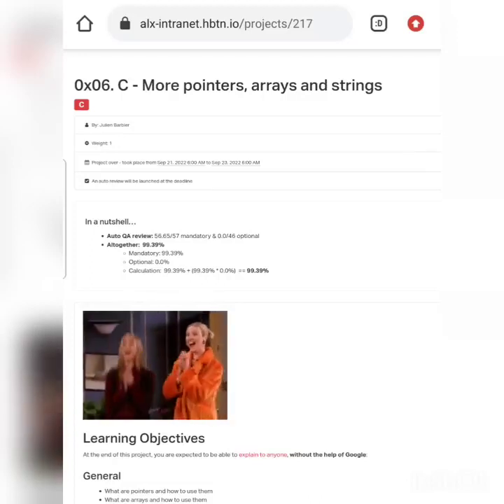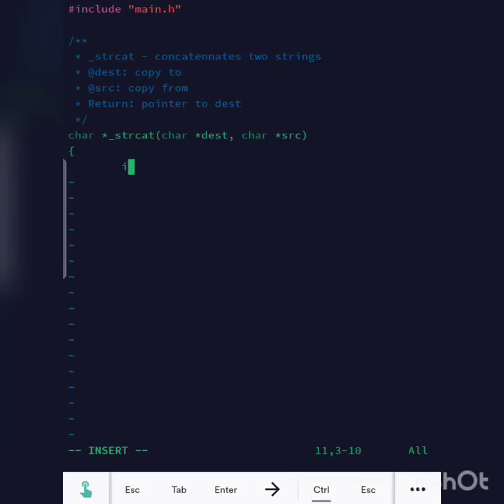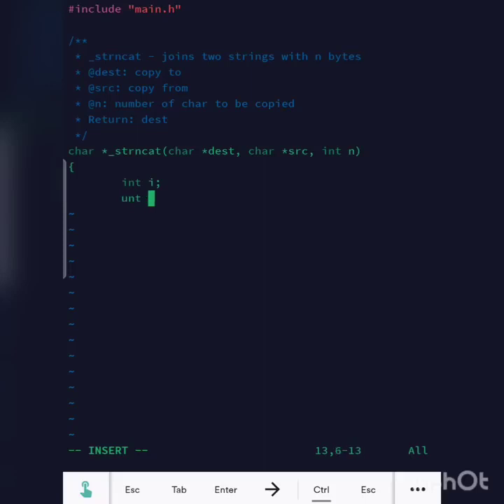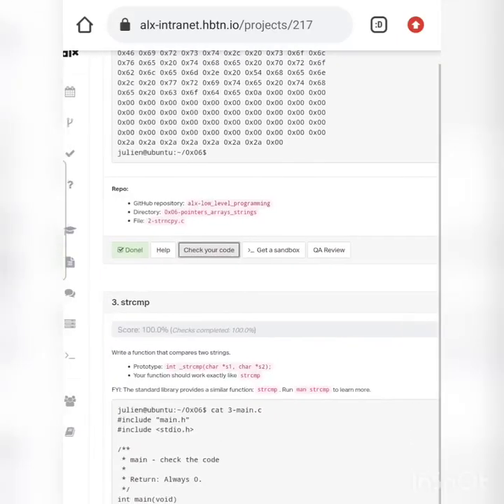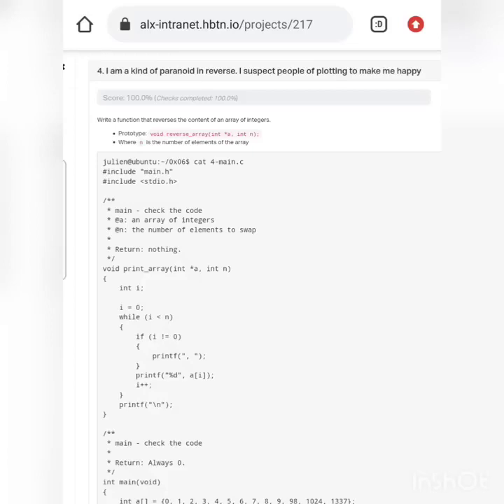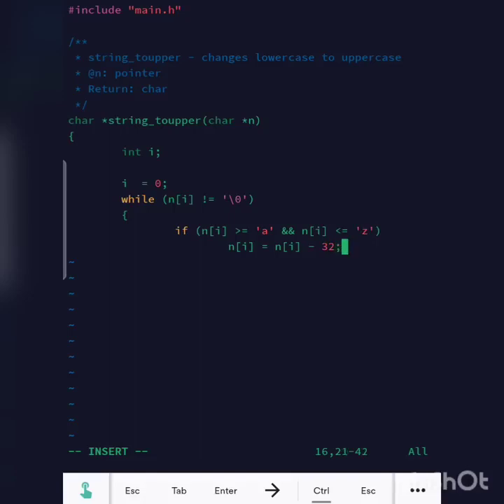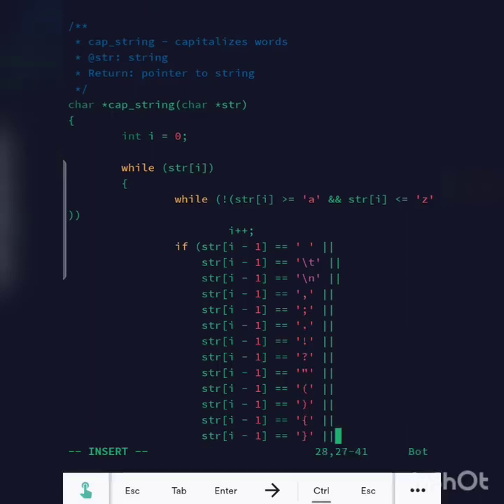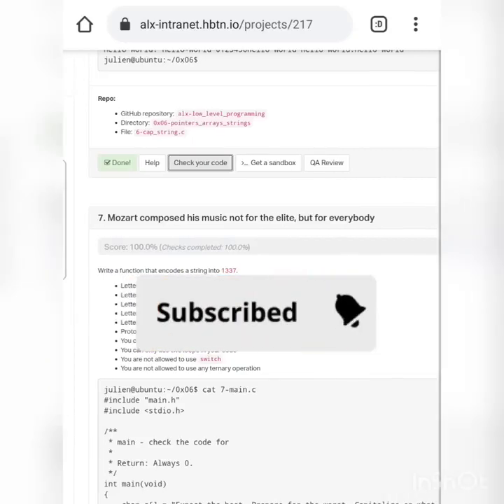0x06. C- More Pointers and Arrays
0x06. C- More Pointers and Arrays